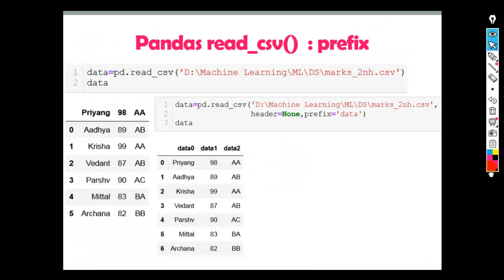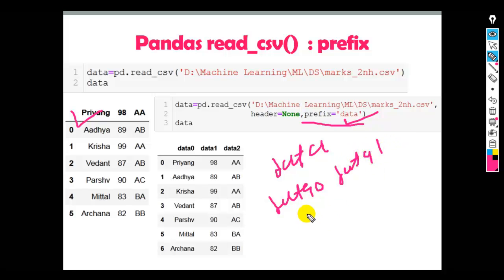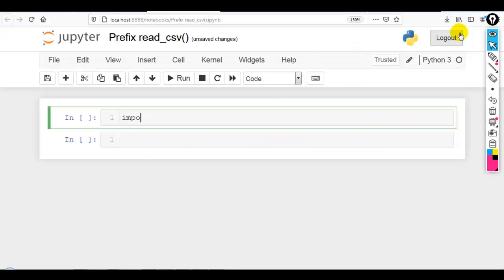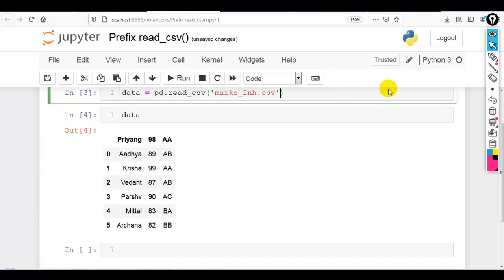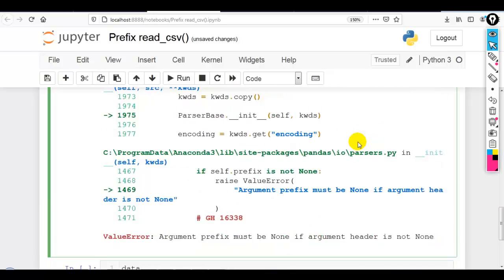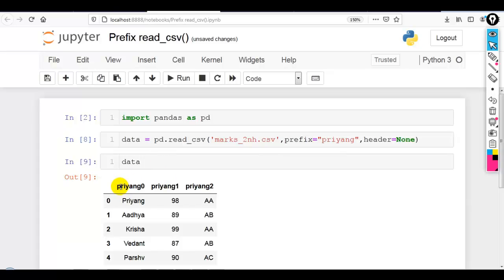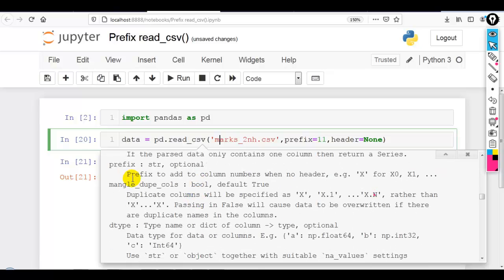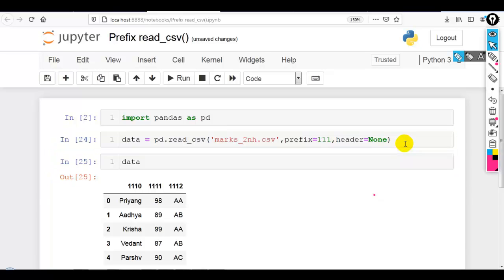22. Complete Postmortem of read_csv() Pandas | Part 7 | Prefix parameter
Complete Postmortem of read_csv() Pandas | Part 7 | Prefix parameter
In this video, I have explained the prefix parameter very clearly.